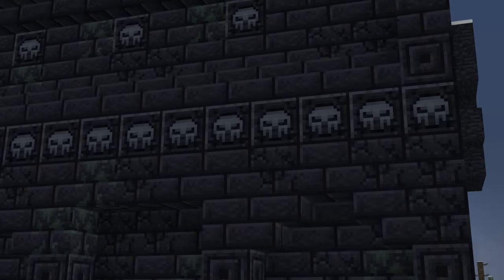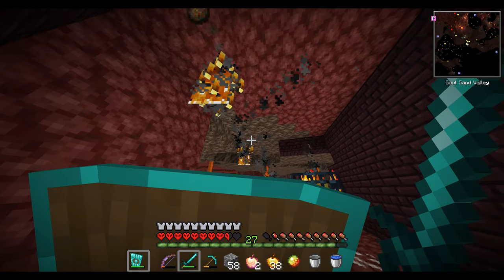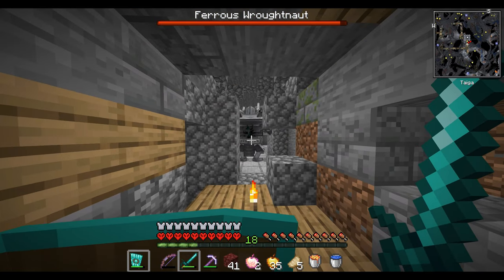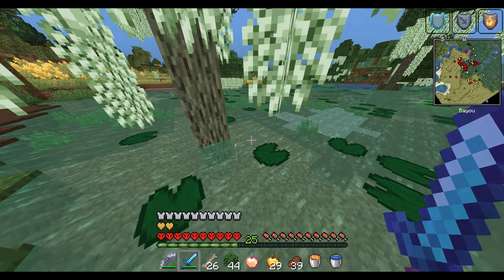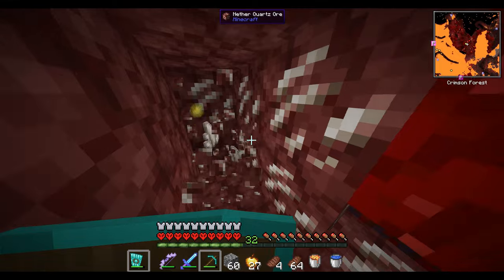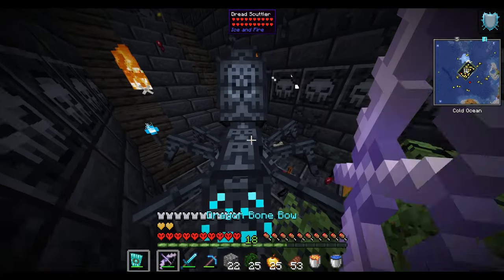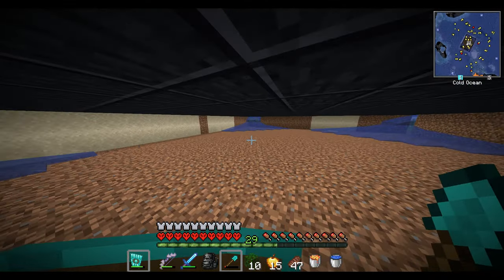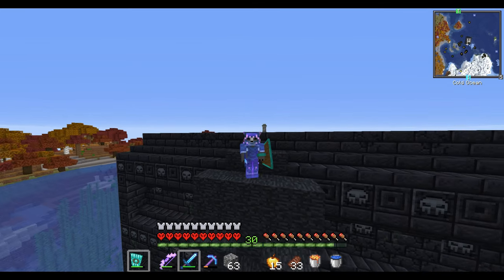I Transformed a Mausoleum into a Base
It's time for me to build a base and what better base is there then one made out of blocks you can't destroy. The mausoleum is unmineable, you can't use tnt, you can't even use a dragon to break in. Today I'm going to take over a mausoleum and turn it into my base...

This is a Hardcore Minecraft Series with the Ice and Fire Mod in the 1.16.5 version of Minecraft. The Mod includes Fire Dragons, Ice Dragons, Lightning Dragons, Myrmex, Cyclops, Sirens, Hydras and a bunch more awesome creatures. This series also includes many other mods like Mowzies Mobs. It's also played on a Modded Minecraft Server. It's not Survival Minecraft. It's Modded Minecraft.

© PandAce / I Transformed a Mausoleum into a Base